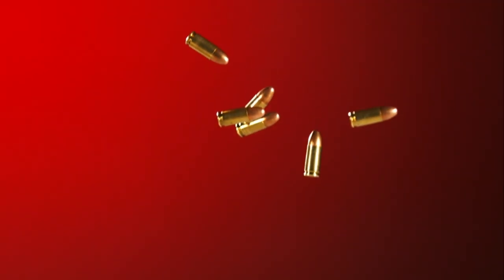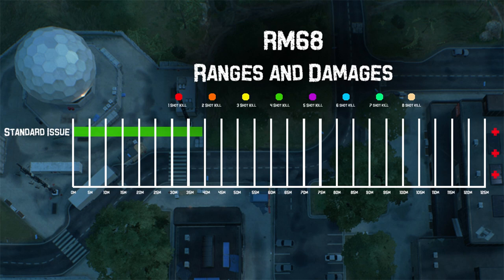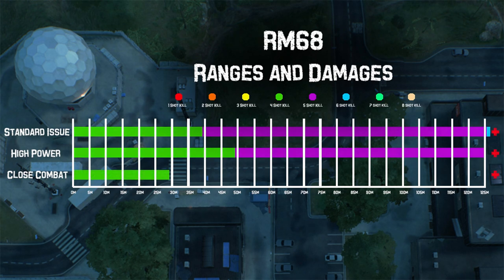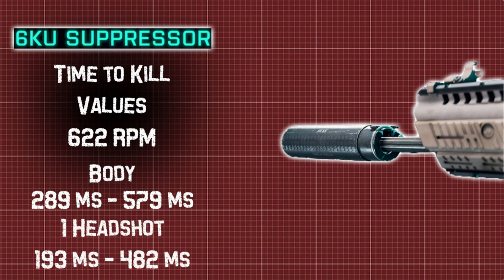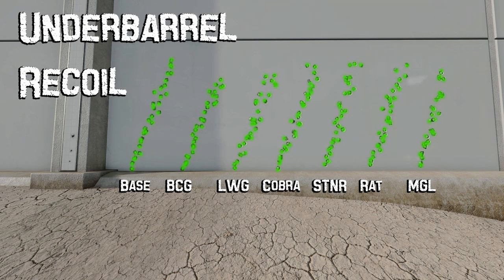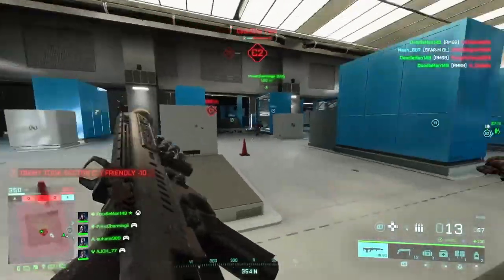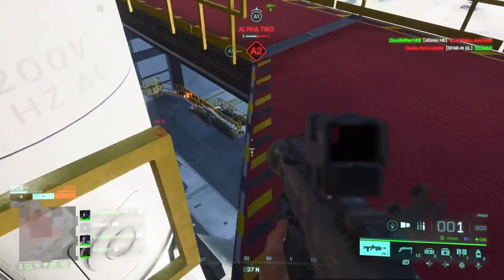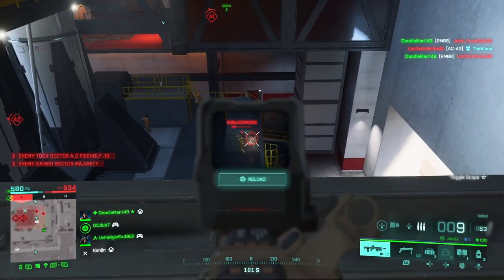RM68 Stats & Best Attachments || BF2042 Weapon Workshops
Welcome back warriors to another Weapon Workshop video! Today I'll be going over the newest assault rifle we've gotten access to in Battlefield 2042, the RM68! The RM68 in Battlefield 2042 is a powerful, suppressed rifle with great damage range, a good rate of fire, and easy to control recoil. It's only real drawback is limited ammo capacity. IF you're looking for the best gun in Battlefield 2042, then look no further than the RM68, I even think it's ousted the BSV-M for the top spot! I give you all my top three suggested builds for maximizing your use of the RM68. There's a close range stealth build for the RM68, a front line bruiser build for the RM68 and a long range DMR style build for the RM68. Whatever range you need an enemy dead, the RM68 can make your dreams a reality!